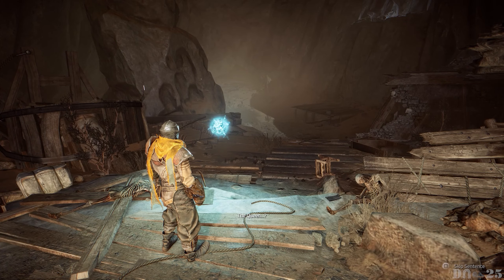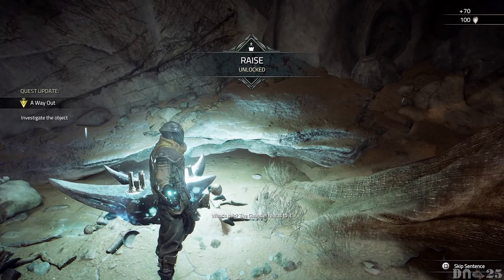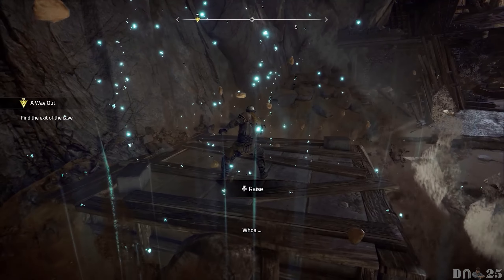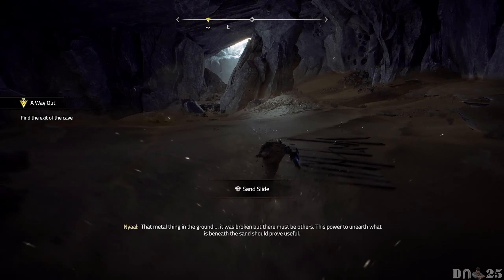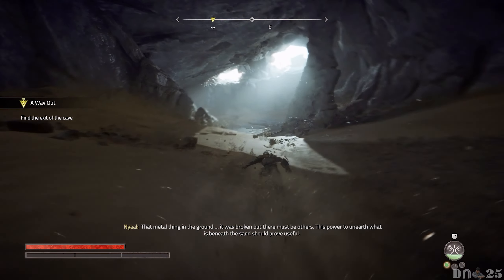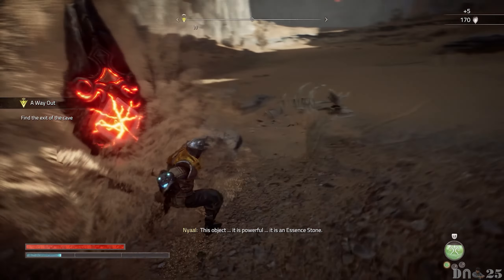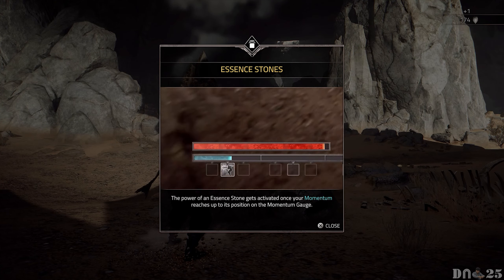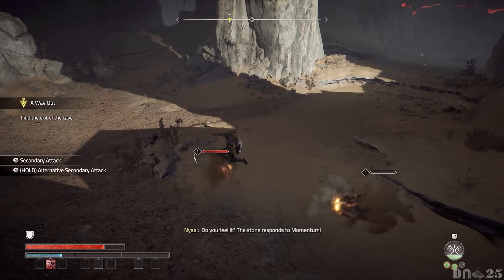Atlas Fallen How To Find The Exit Of The Cave - A Way Out